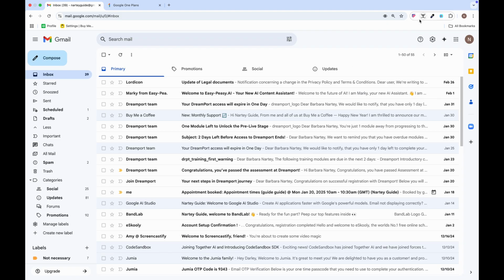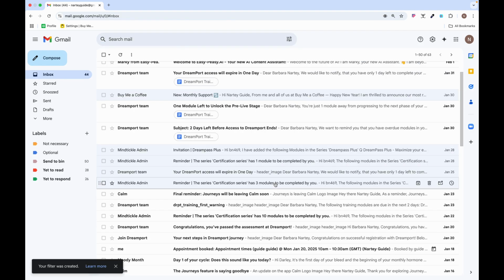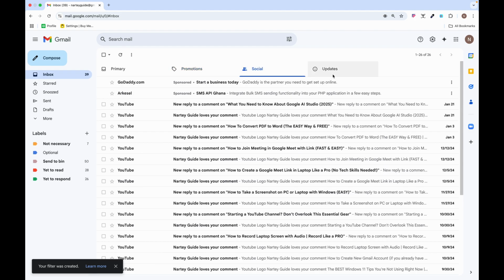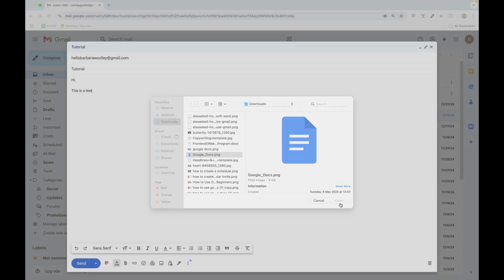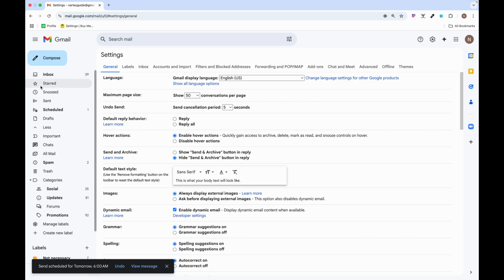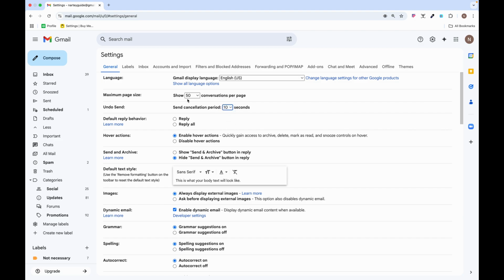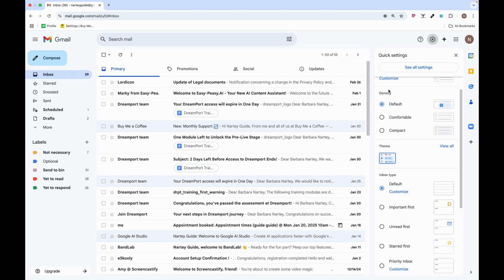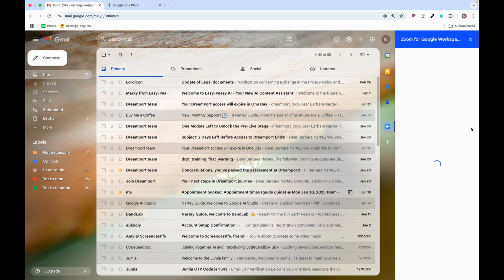How to Use Gmail for Beginners (2025)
This tutorial is about how to use Gmail professionally as a complete beginner.

🎯Chapters
00:00 - intro
00:10 - what is gmail
00:39 - access Gmail
01:29 - zero inbox
05:22 - get rid of promotional emails
07:25 - schedule email & create signature
13:29 - draft automatic response & create signature
16:46 - create template
18:40 - customize email theme (appearance)
21:45 - conclusion